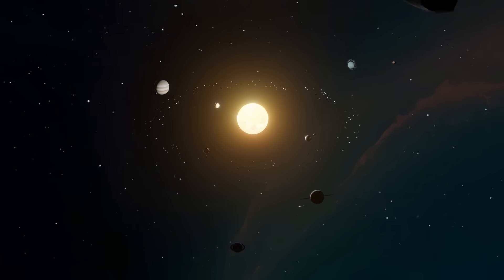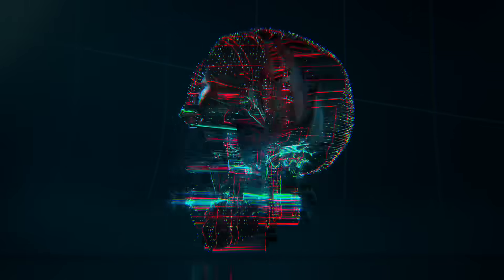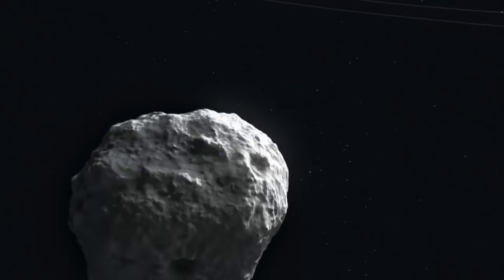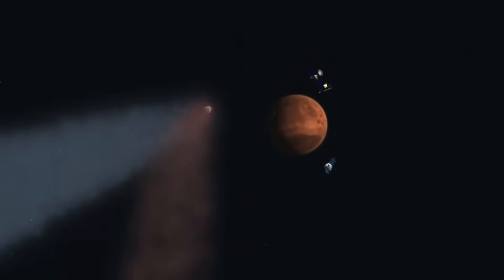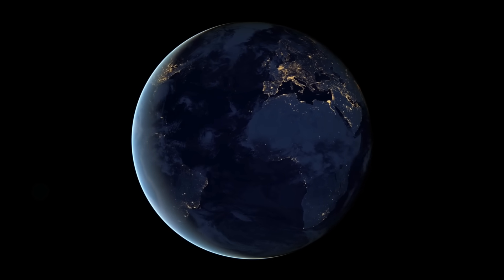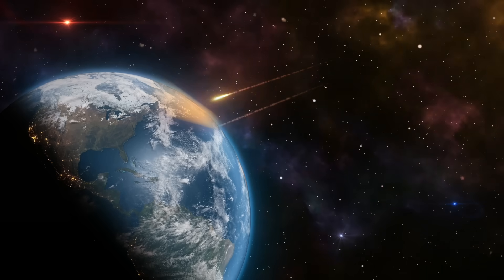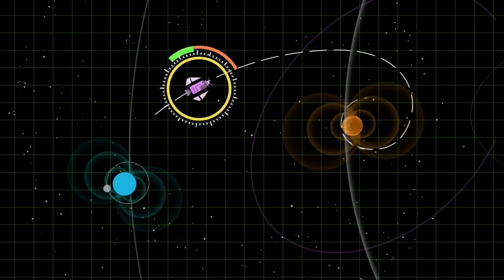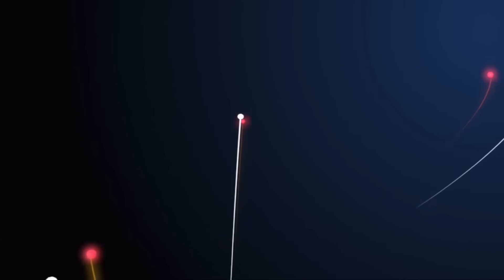3//Atlas Update: NASA reveals crazy new Informations !!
The interstellar comet 3I/ATLAS has revealed its chemical secrets in spectacular fashion. In the past week, three major observatories have captured unprecedented views of this cosmic visitor as it approaches its closest point to Earth on December 19, 2025.

WHAT'S NEW:
- Gemini North Observatory captured 3I/ATLAS glowing in brilliant green - a dramatic color change showing diatomic carbon (C₂) in its coma
- ESA's XMM-Newton completed a 20-hour X-ray observation, revealing invisible molecules through solar wind interactions
- Researchers identified spiral jets suggesting "ice volcano" eruptions driven by sublimating CO₂
- ALMA detected methanol and hydrogen cyanide - potential building blocks for life

This is only the third confirmed interstellar object ever observed passing through our solar system, following 1I/'Oumuamua (2017) and 2I/Borisov (2019). Unlike its predecessors, 3I/ATLAS is giving us our most detailed look yet at material from another star system.

With just five days until closest approach (270 million km / 170 million miles), this may be our last chance to study this ancient traveler before it departs our solar system forever, heading back into the galactic night.

TIMELINE:
- July 1, 2025: Discovery by ATLAS telescope in Chile
- October 30, 2025: Perihelion (closest to Sun)
- December 19, 2025: Closest approach to Earth
- March 2026: Passes Jupiter
- ~8,000 years: Exits solar system completely

SOURCES:
- ESA XMM-Newton Observatory (December 3, 2025)
- Gemini North/NOIRLab (December 12, 2025)
- NASA Hubble Space Telescope (November 30, 2025)
- ALMA Spectroscopic Analysis (December 2025)
- Live Science Cryovolcanism Report

No danger to Earth. The comet poses no threat and will remain over 700 times farther away than the Moon at its closest point.